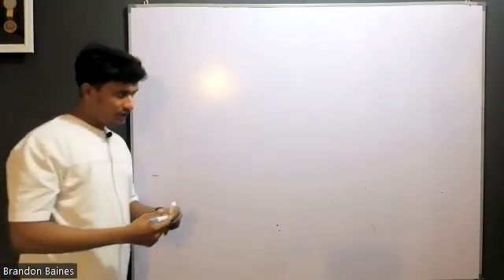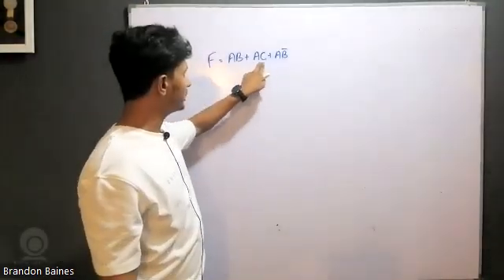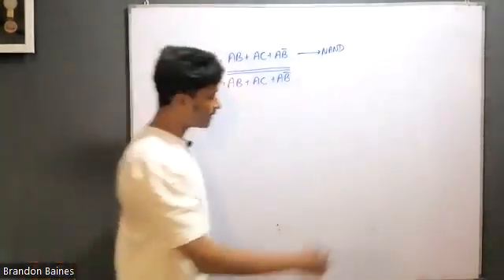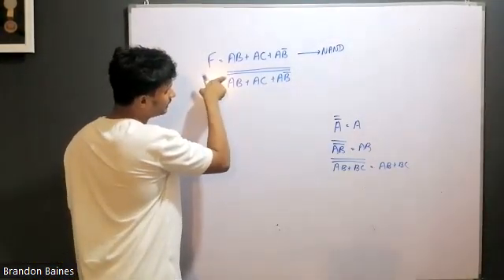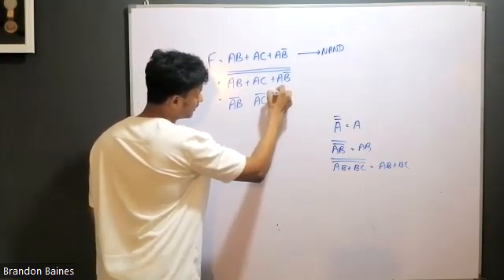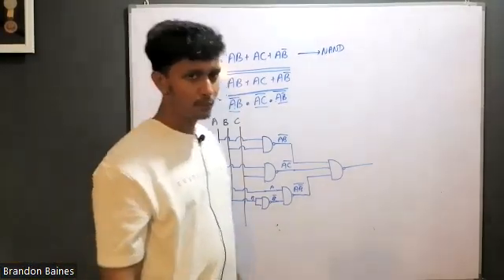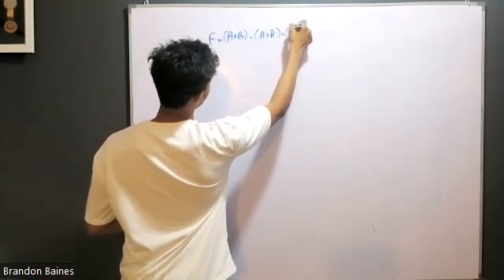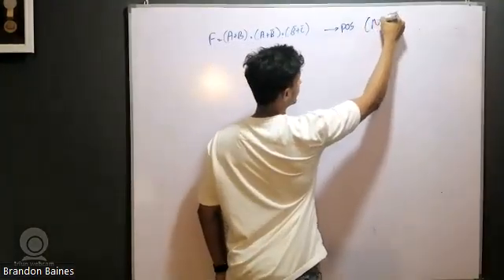Logic Gates - Universal Gate - Part 2 (Application)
ICT with Brandon Baines - Learn from an Island Ranker.
2024 A/Level ICT - Revision (Day 3)

Logic Gates - Universal Gates Introduction

Conducted by: Brandon Baines
BSc.(hons) IT and Management, University of Moratuwa.
Island rank 3rd | district rank 1st (2017 A/Levels)